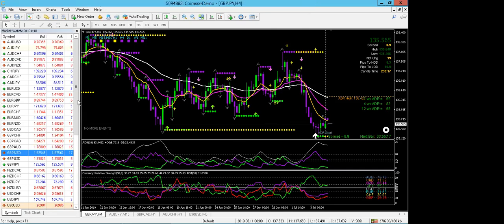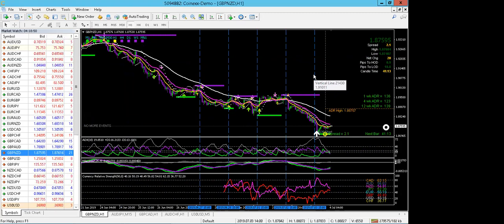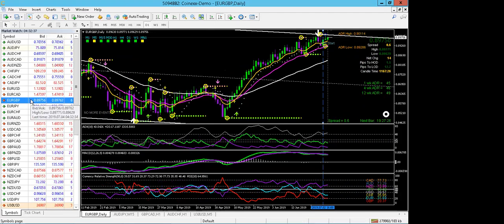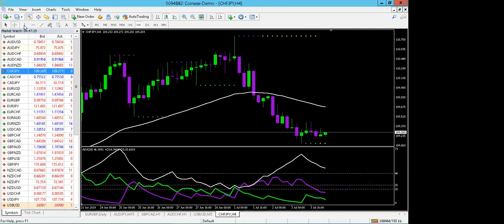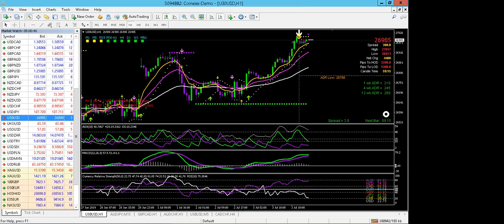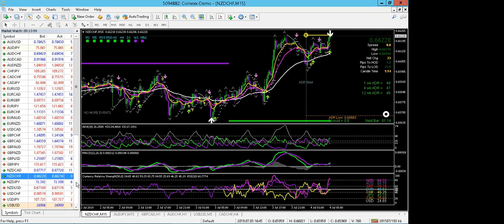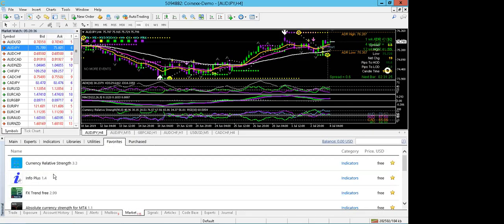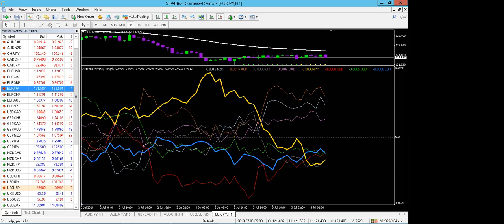Forex trading strategy, live trades, w/ SuperEZ Trade Room T18 and currency strength